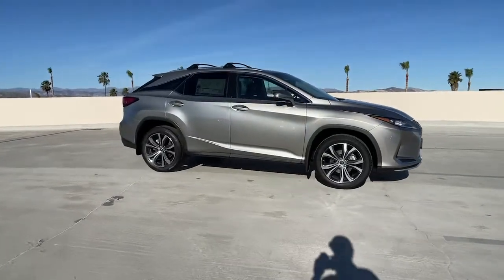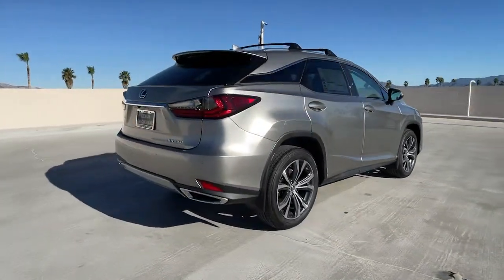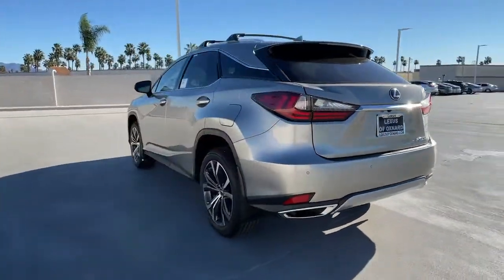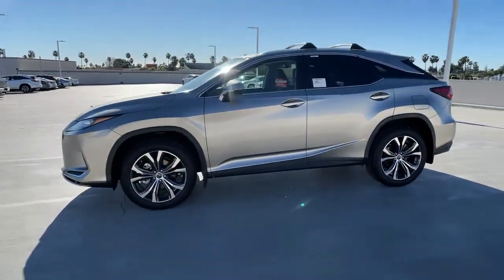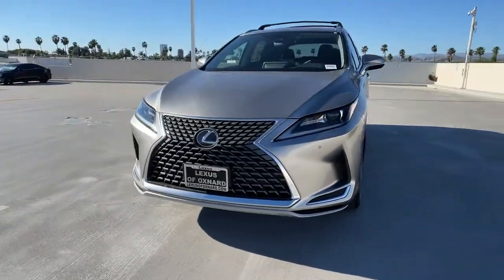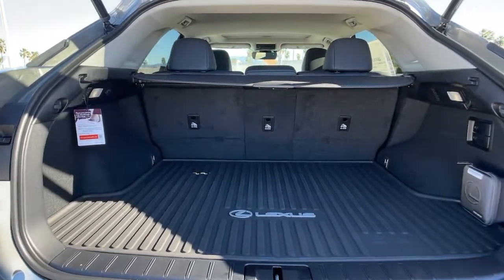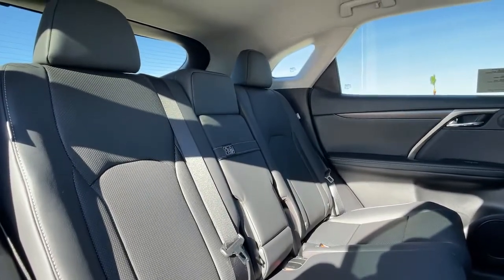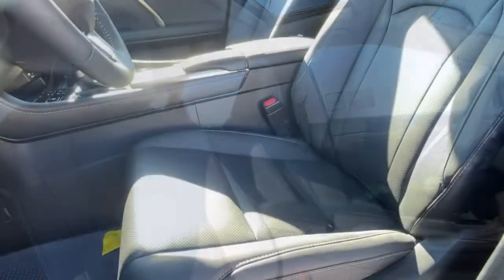2022 Lexus RX Oxnard, Ventura, Camarillo, Thousand Oaks, Simi Valley, CA C230540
Atomic Silver New 2022 Lexus RX available in Oxnard, California at Lexus of Oxnard. Servicing the Ventura, Camarillo, Thousand Oaks, Simi Valley, CA area.